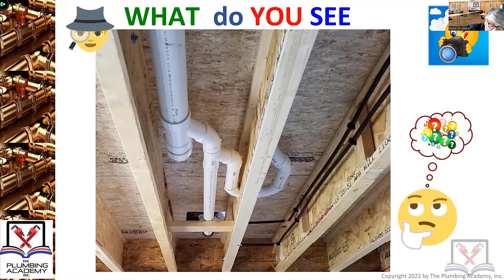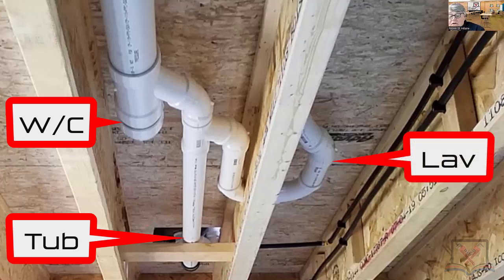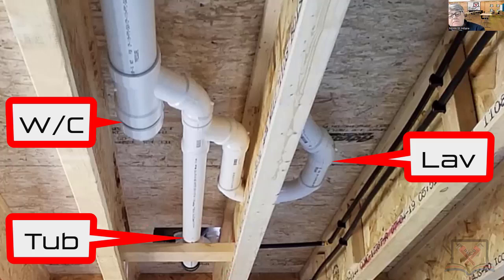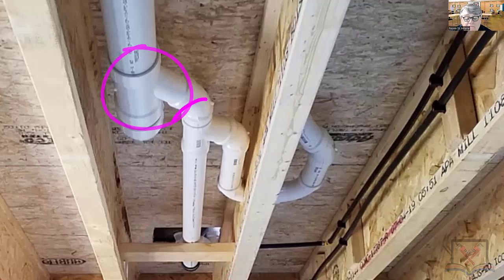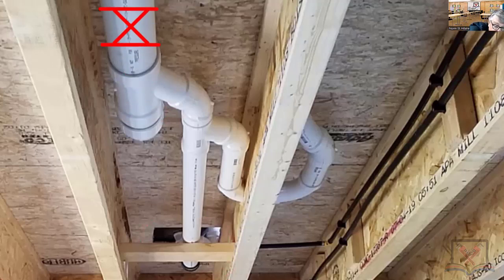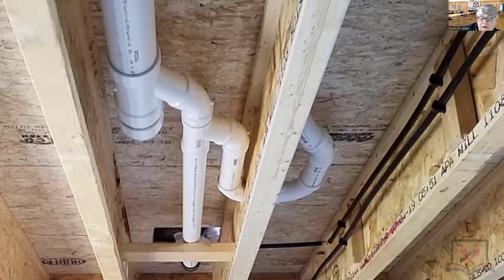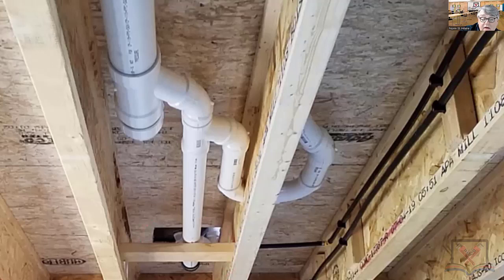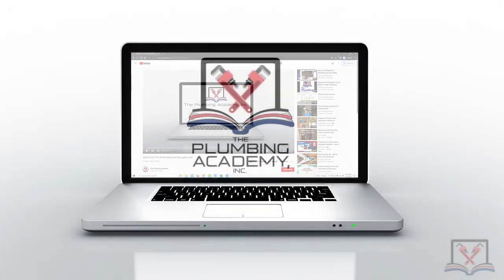Wet Venting a Bathroom Group {PLUS MORE}